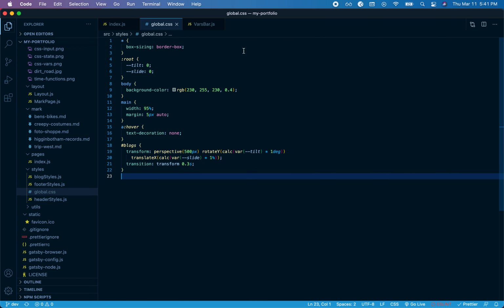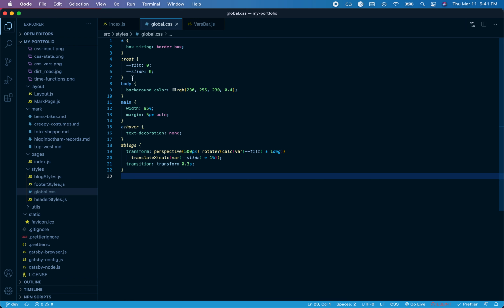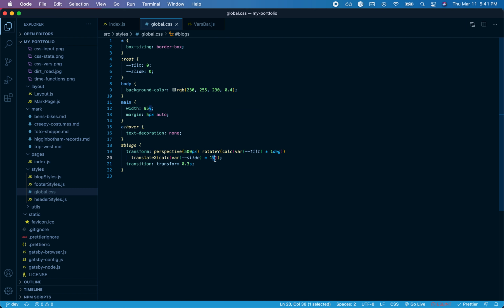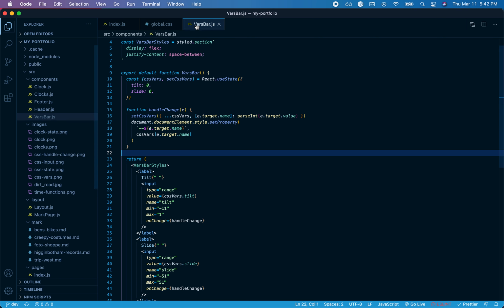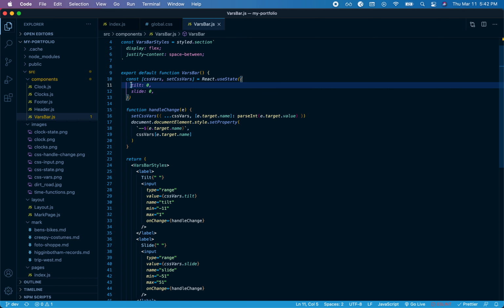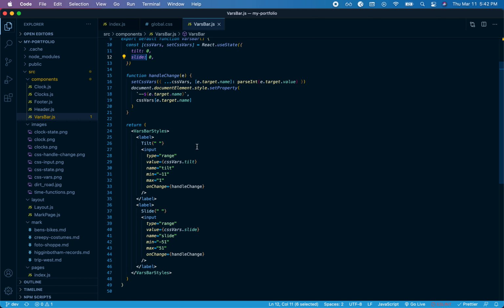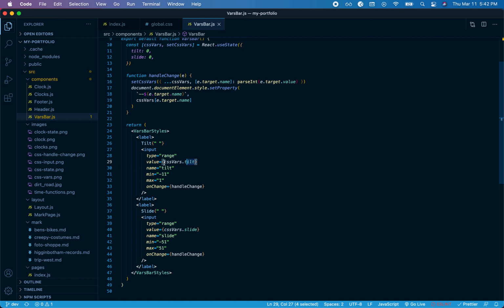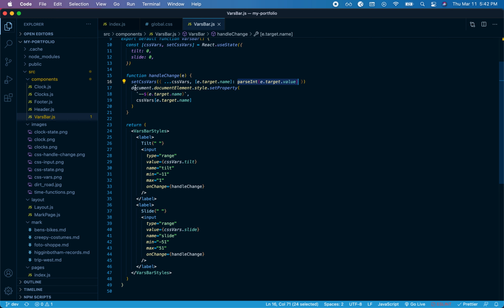Update CSS variable in a React Component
Create a React Component that changes the value of CSS variables